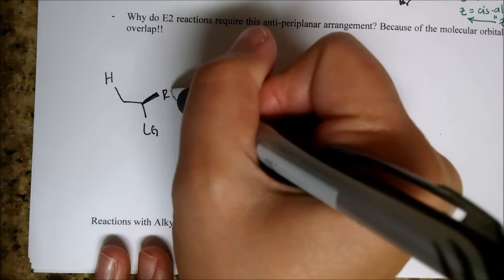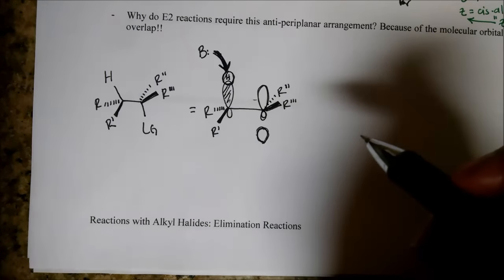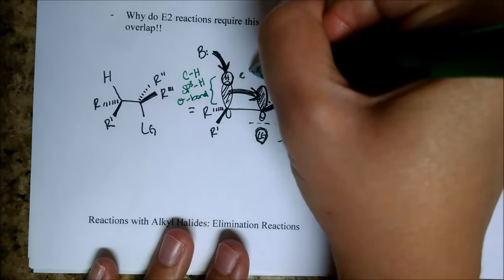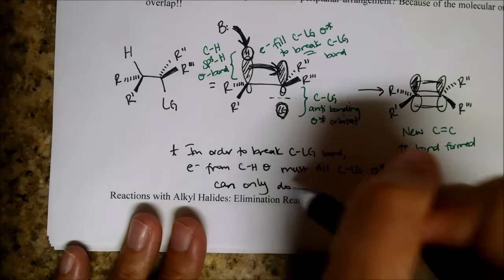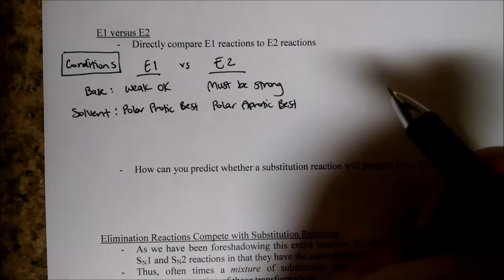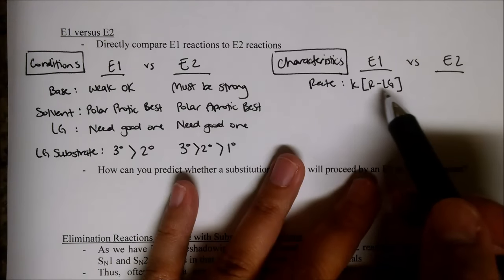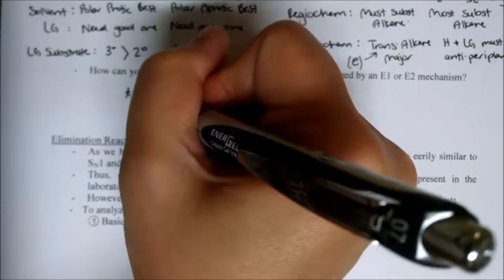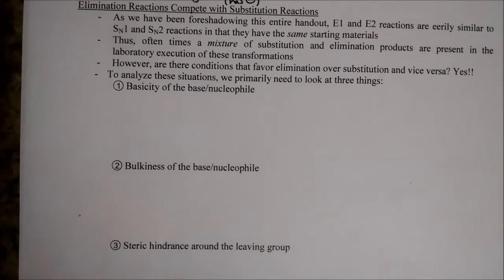4/1 Flipped Lecture Part B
Explaining why E2 reactions require an anti-periplanar arrangement of the H and leaving group, and summarizing the differences between E1 and E2.